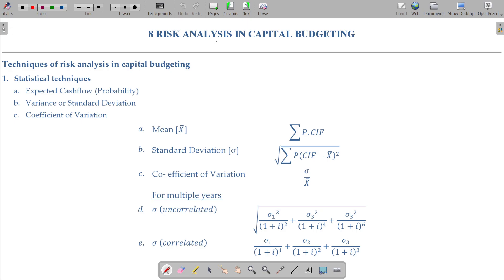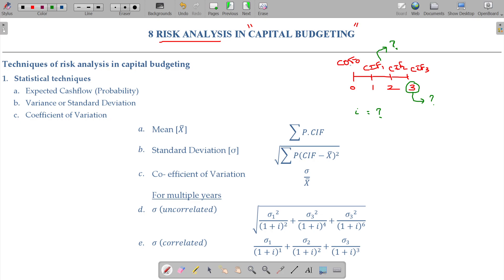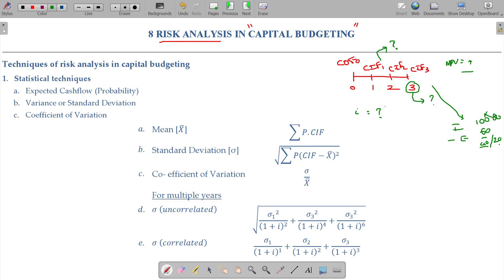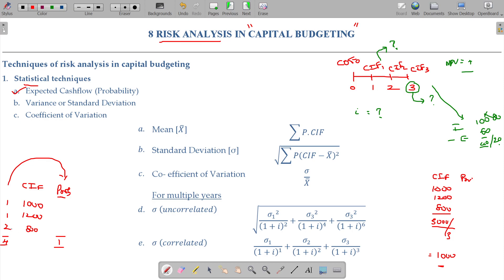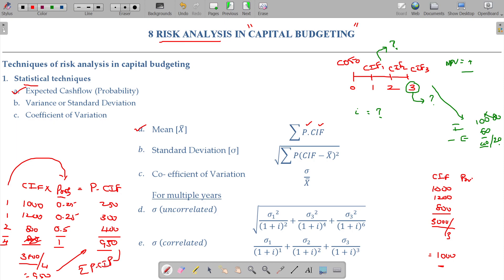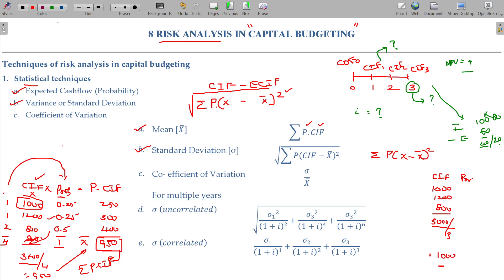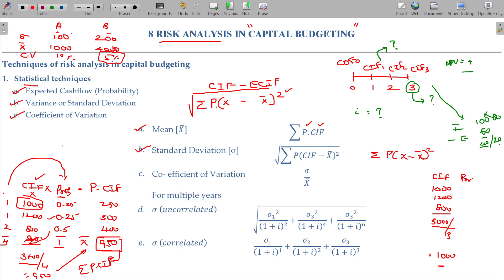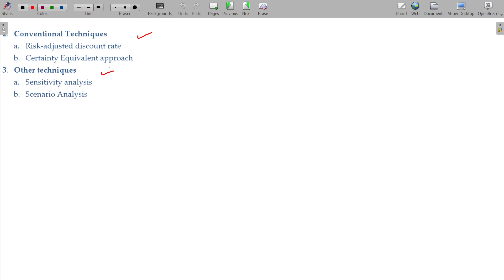Financial Management 8.1 Risk Analysis in Capital Budgeting - Introduction